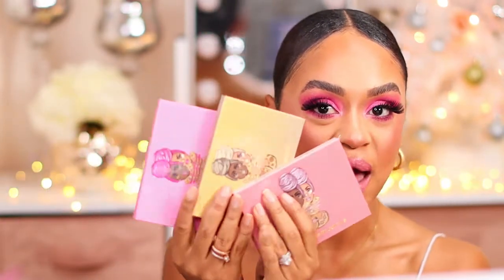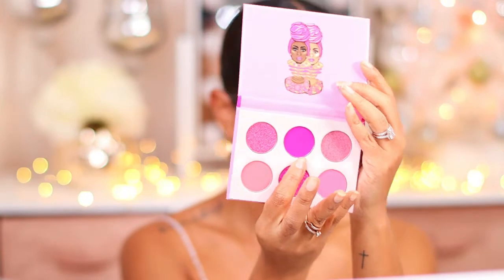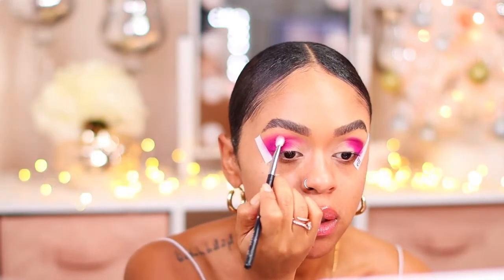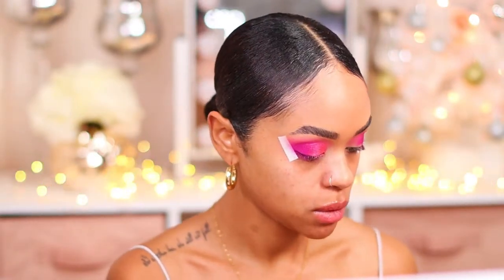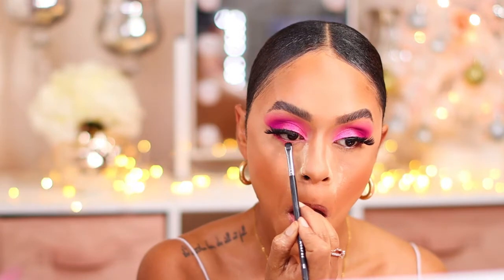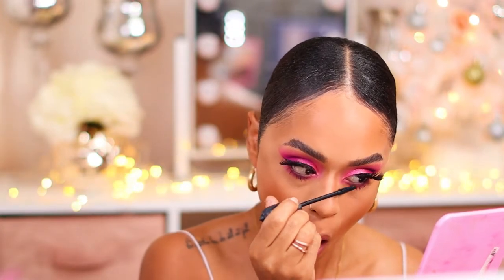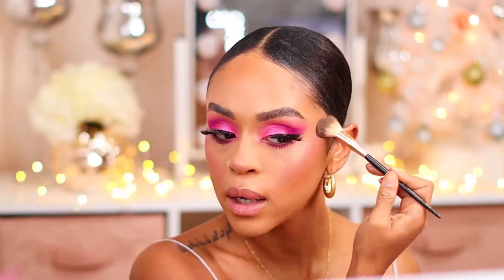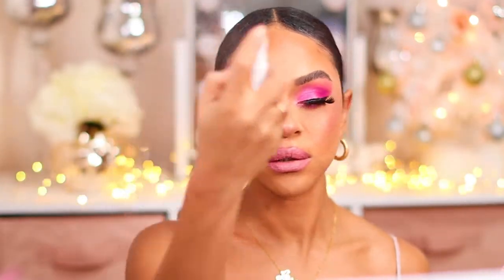Juvia's Place Sweet Pinks Palette Tutorial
Hello my GorJess people! It was more than time I bring back the pinks, and that's what I did with this Juvia's Place Sweet Pinks palette tutorial. And I'm not upset, I just love all thinks pink. This Juvia's Place palette has good rich pink colors with great payoff. I hope you like this look... and learn something, or just enjoy. That's what it's all about to do what you love and be proud of it! And mostly... remember, practice makes perfect!!

XOXOXO